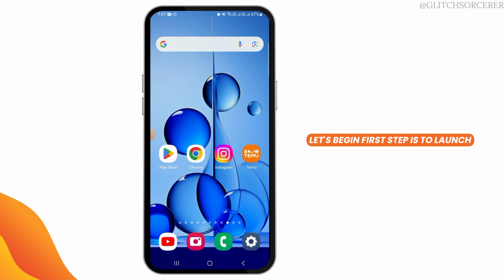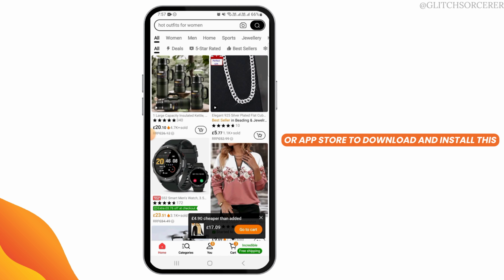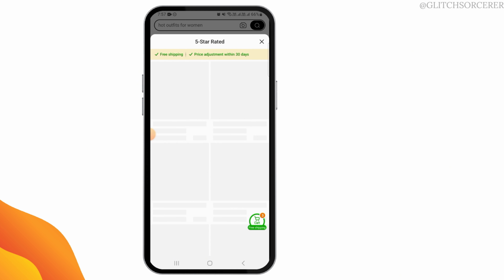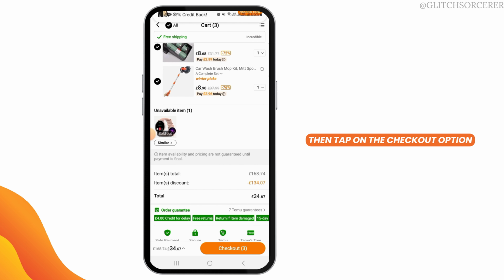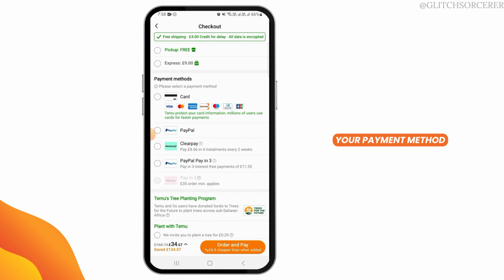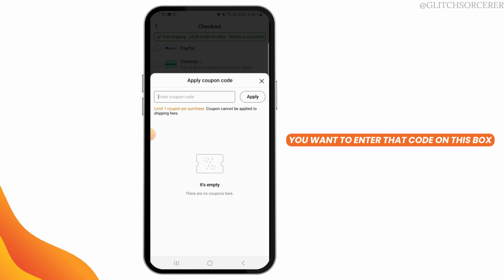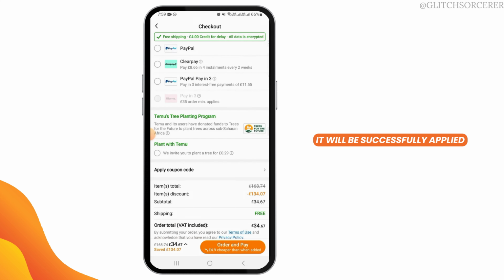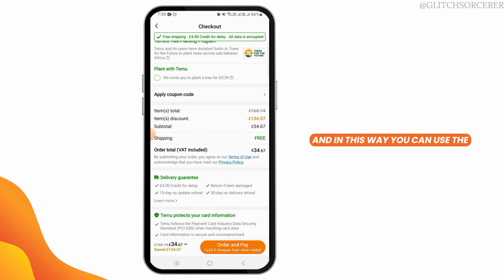How to Use Coupon Codes on Temu (EASY TUTORIAL)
Want to save money on your Temu purchases by using coupon codes? This tutorial will guide you step by step on how to apply coupon codes during checkout, helping you unlock discounts effortlessly.

Timestamps:
00:00 – Introduction to Using Coupon Codes on Temu
00:10 – Step-by-Step Guide to Applying Coupons at Checkout